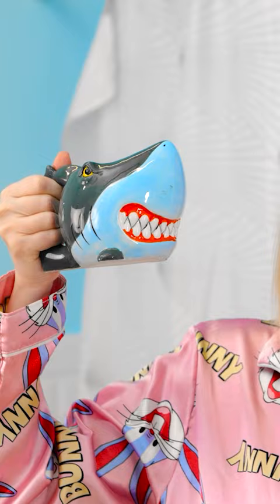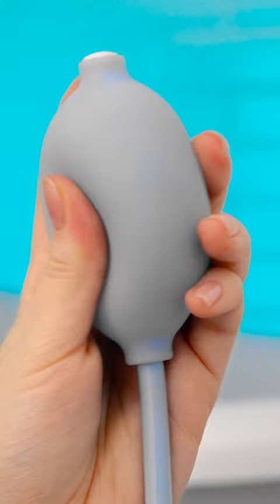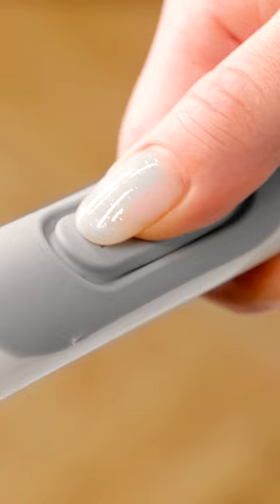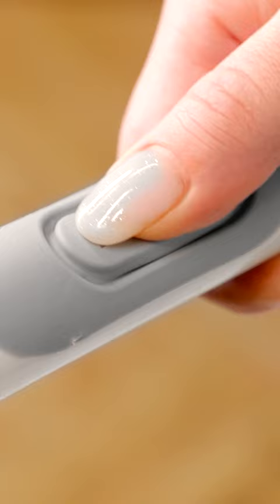USEFUL TOILET HACKS FOR KIDS AND THEIR PARENTS by 123 GO! Kevin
Wish you had some of these brilliant gadgets? Which one do you think is the most useful?